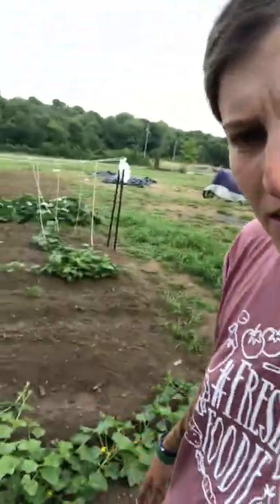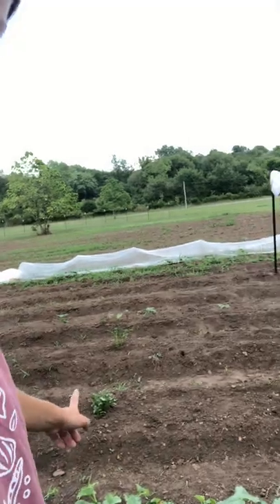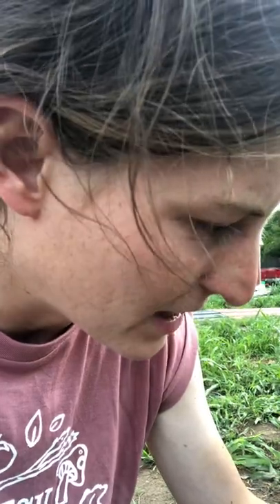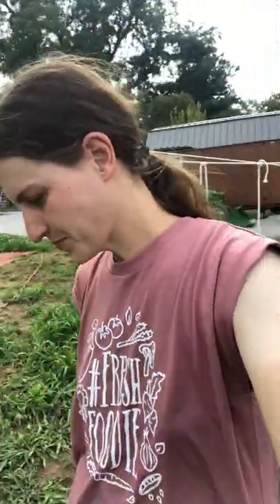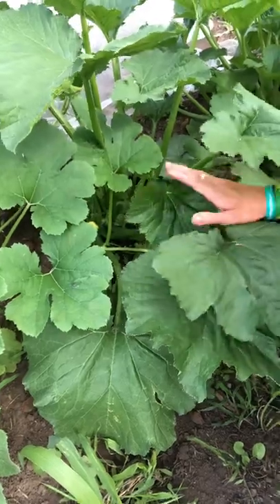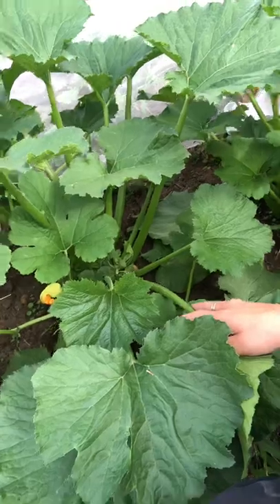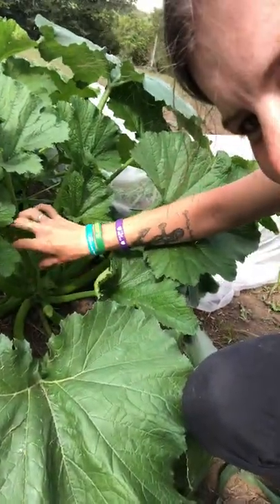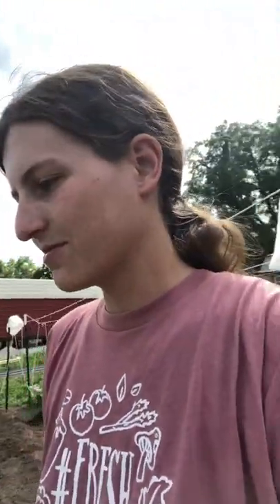Concrete is getting closer!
Got wood chips and compost.  More weeding…